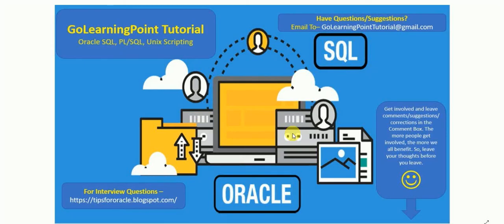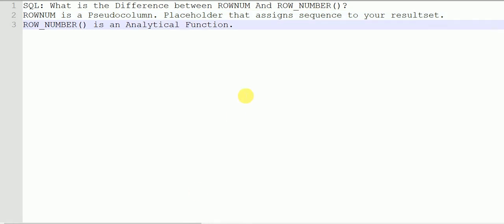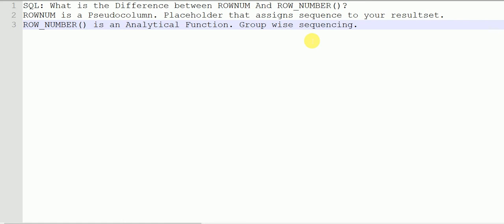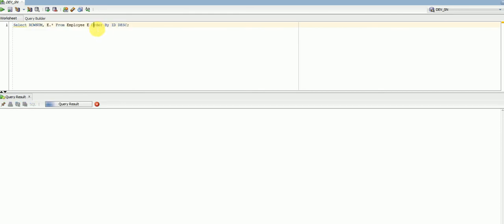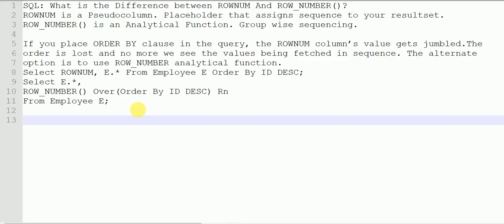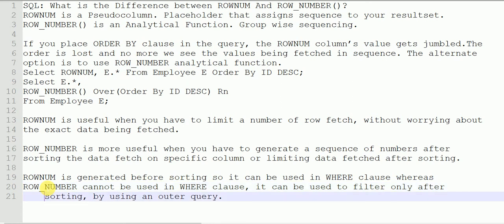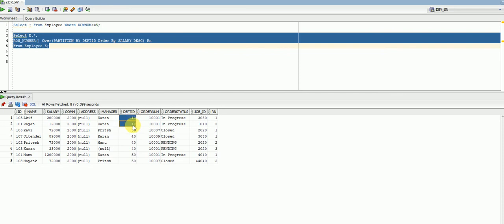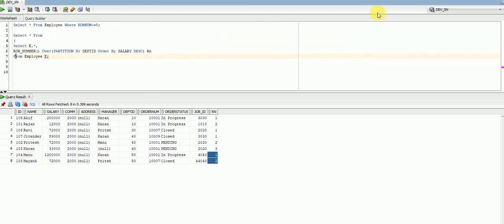SQL: ROWNUM Vs ROW NUMBER Oracle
SQL: What is the Difference between ROWNUM And ROW_NUMBER()?
ROWNUM is a Pseudocolumn. Placeholder that assigns sequence to your resultset.
ROW_NUMBER() is an Analytical Function. Group wise sequencing.

If you place ORDER BY clause in the query, the ROWNUM column’s value gets jumbled.The
order is lost and no more we see the values being fetched in sequence. The alternate
option is to use ROW_NUMBER analytical function.
Select ROWNUM, E.* From Employee E Order By ID DESC;
Select E.*,
ROW_NUMBER() Over(Order By ID DESC) Rn
From Employee E;

ROWNUM is useful when you have to limit a number of row fetch, without worrying about
the exact data being fetched.

ROW_NUMBER is more useful when you have to generate a sequence of numbers after
sorting the data fetch on specific column or limiting data fetched after sorting.

ROWNUM is generated before sorting so it can be used in WHERE clause whereas
ROW_NUMBER cannot be used in WHERE clause, it can be used to filter only after
sorting, by using an outer query.

Select * From Employee Where ROWNUM less than =5;

Select * From
Select E.*,
ROW_NUMBER() Over(PARTITION BY DEPTID Order By SALARY DESC) Rn
From Employee E
) Where Rn=1;